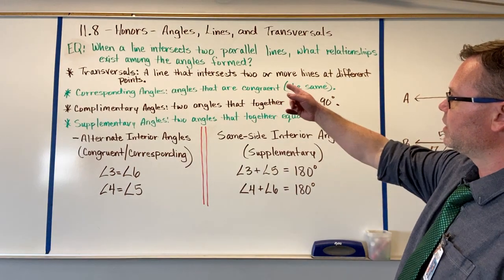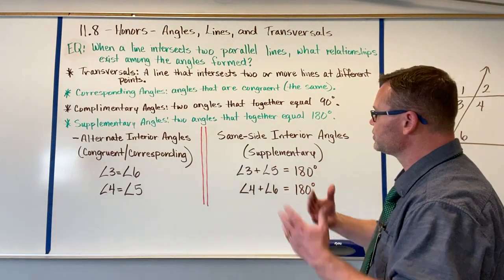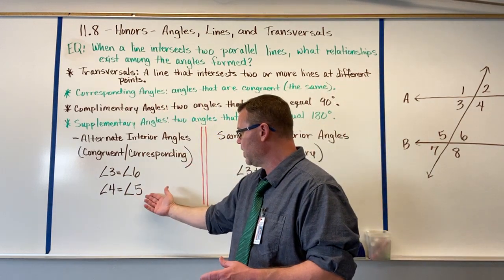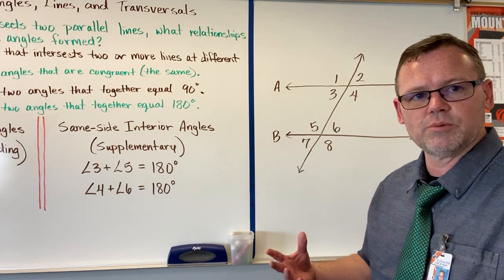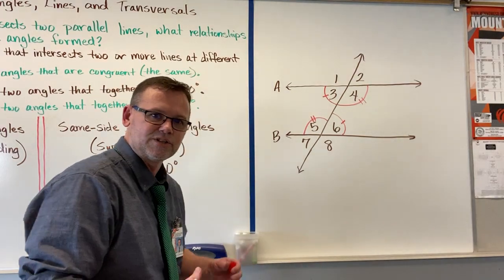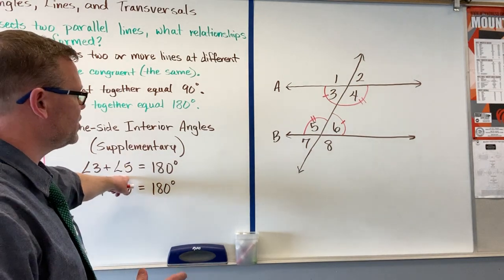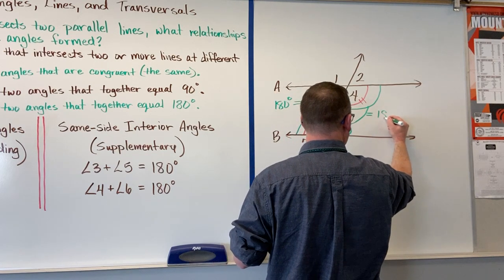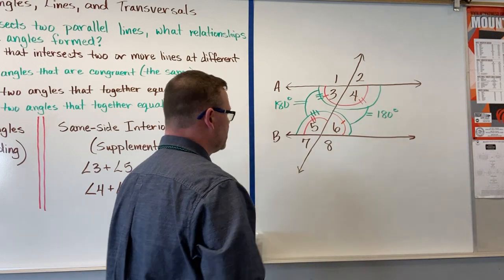11.8 Honors - Angles, Lines, and Transversals